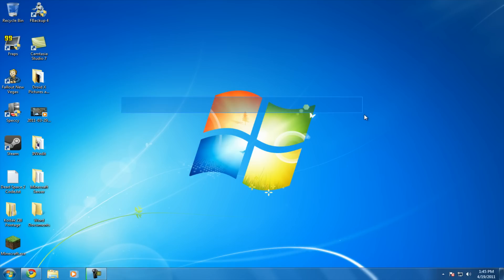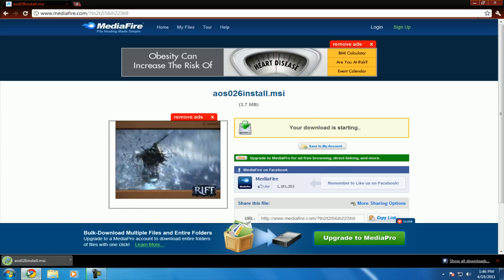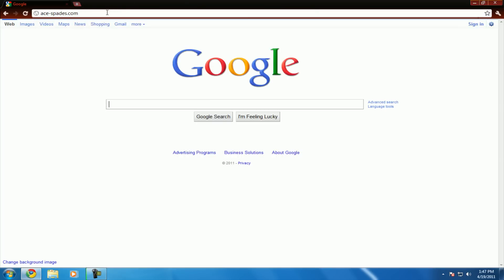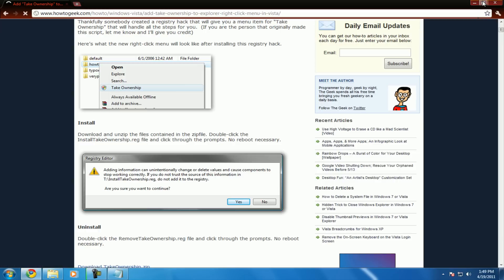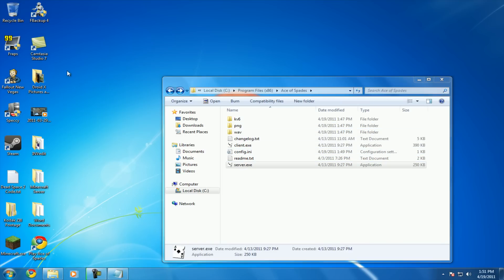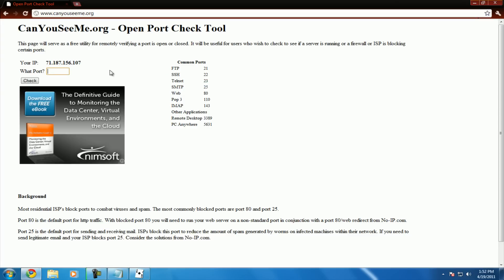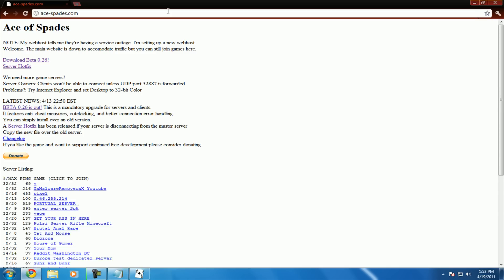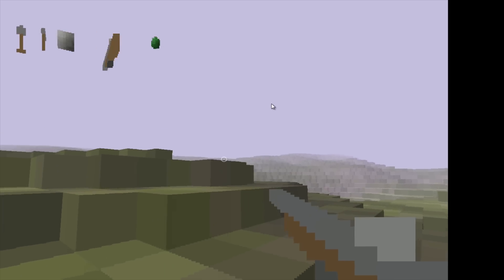Ace Of Spades Game Install, Name Change, Server Set-up